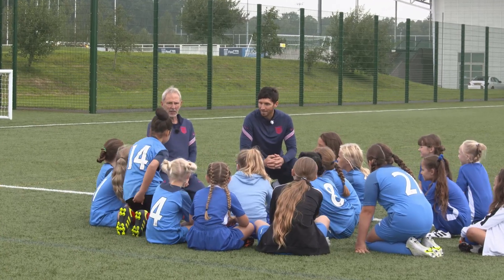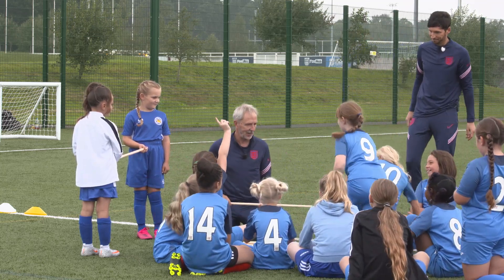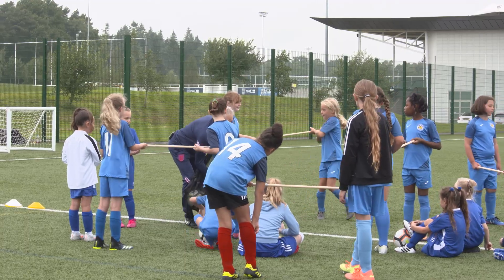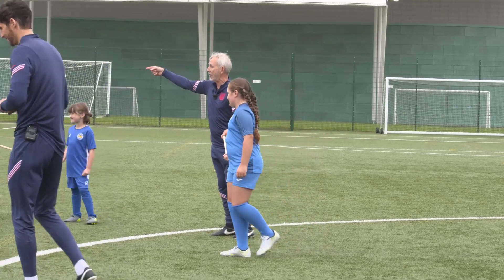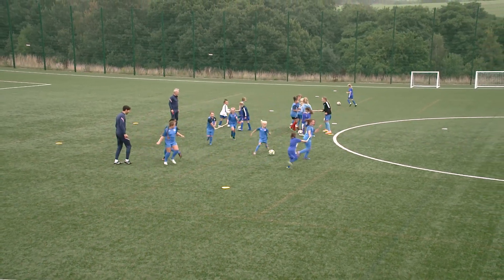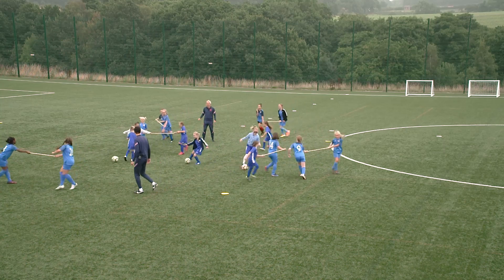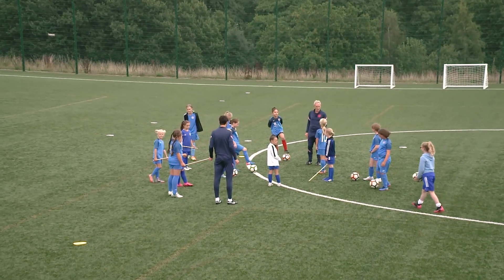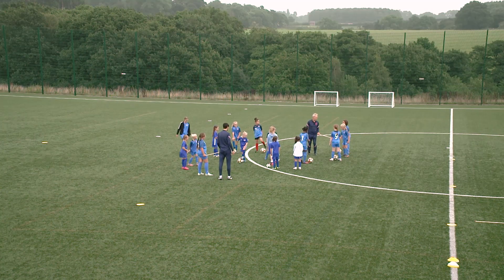Football Warm Up Activity | Human Goalposts From Pete Sturgess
FA early years specialist, Pete Sturgess, talks through a fun and engaging football warm up activity that will help you:

- fully engage your players for the training session ahead
- manage behaviour from the start of your session
- get players physically active in a fun way

Players will develop their understanding of:

- how scanning informs timing and movement
- passing or shooting while on the move
- effective communication and teamwork with a partner.